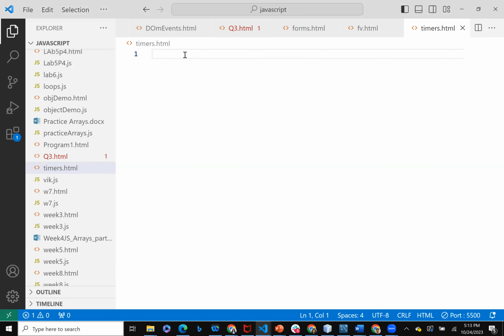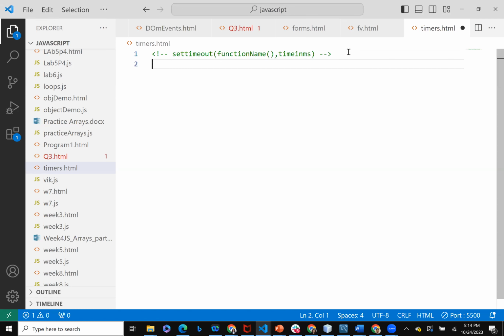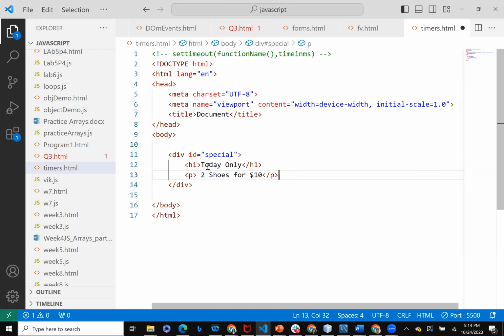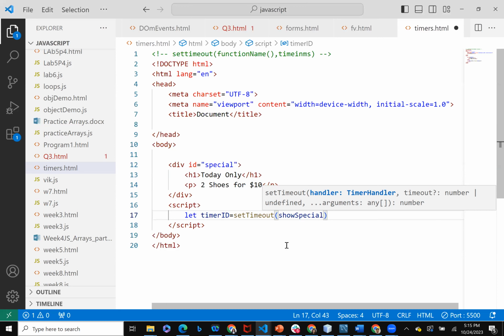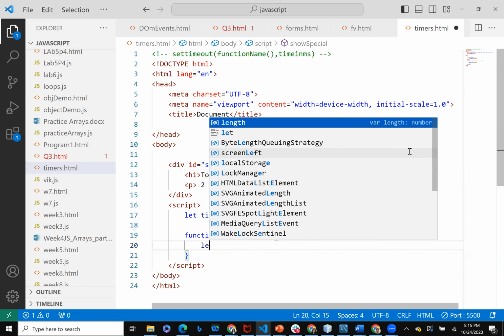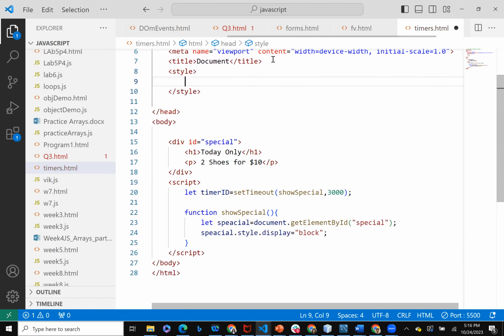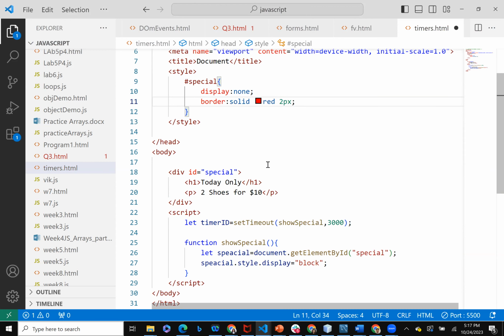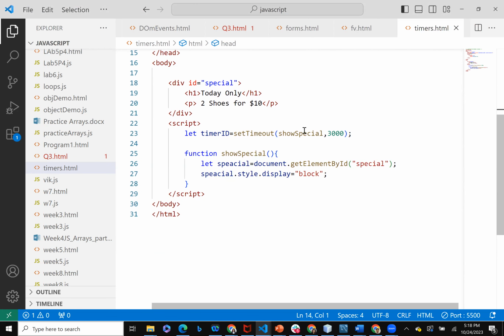Timers in Javascript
The video explains implementation of timers in javascript